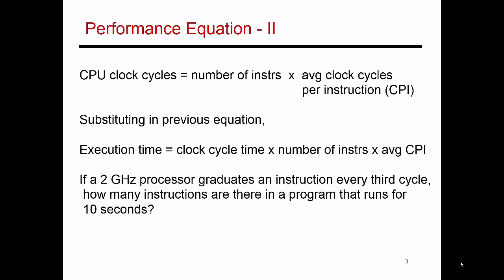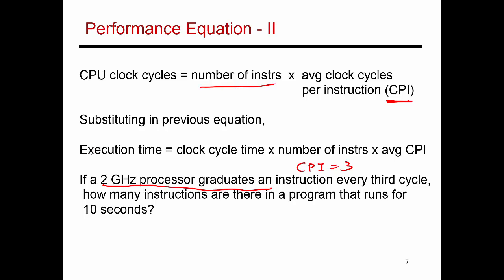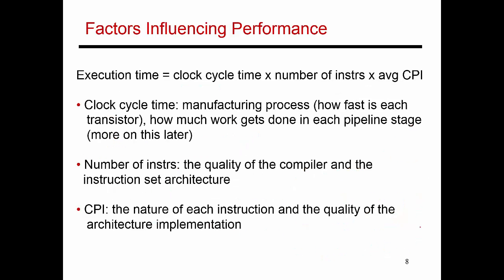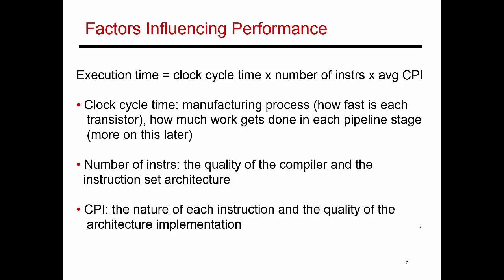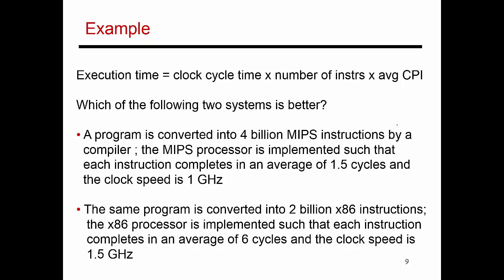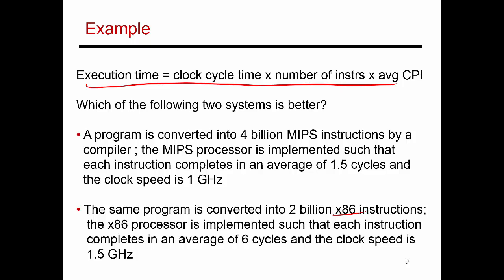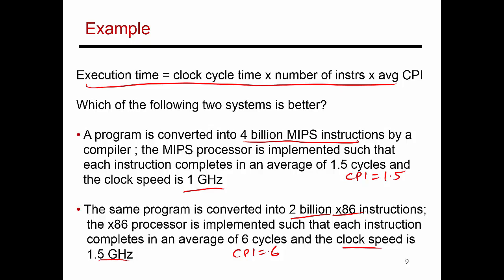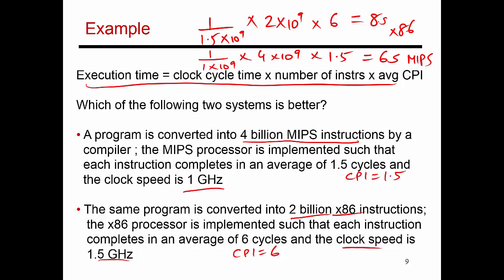Video 5: Performance Equations, CS/ECE 3810 Computer Organization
This video discusses performance equations.